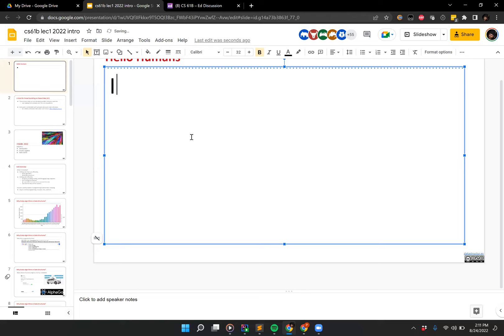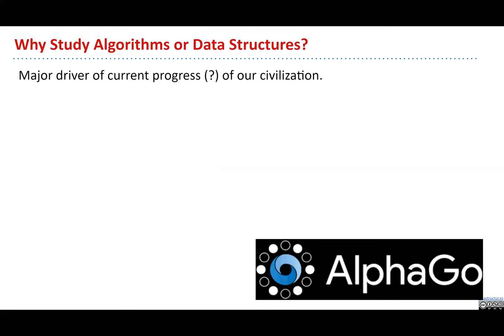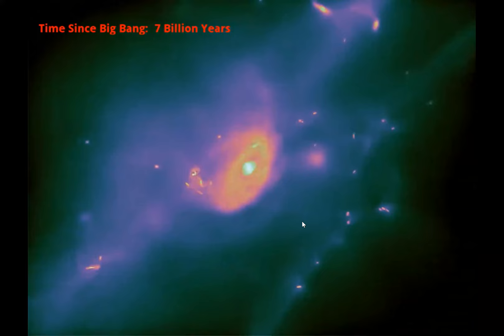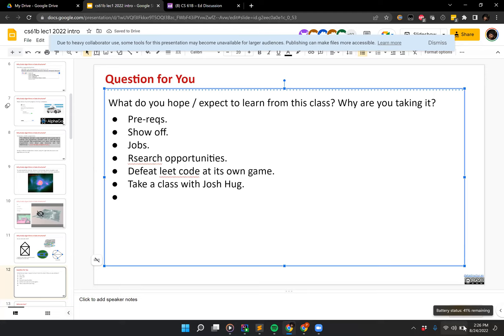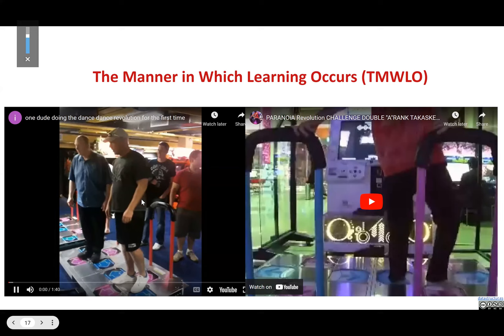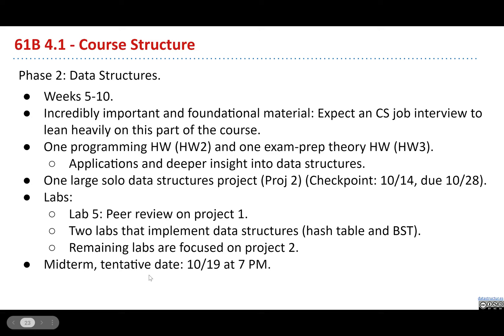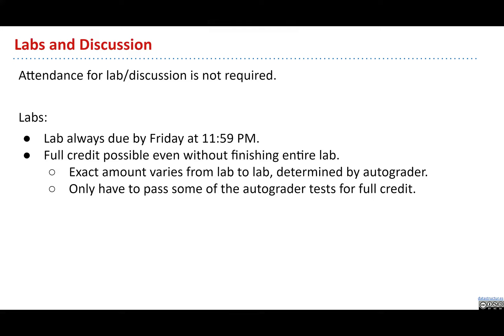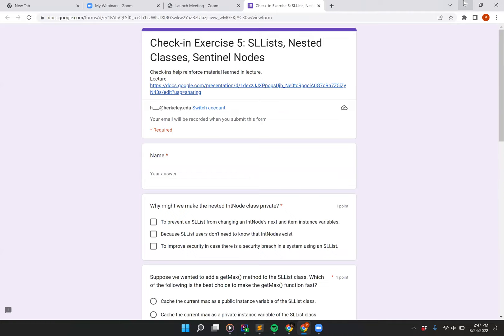Fall 2022 CS61B Lecture 1 - Welcome and Logistics